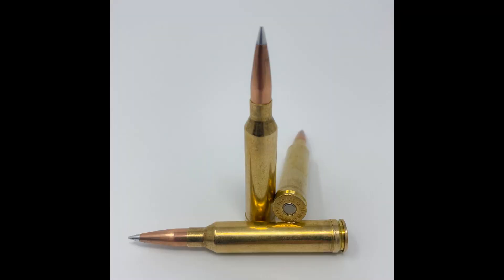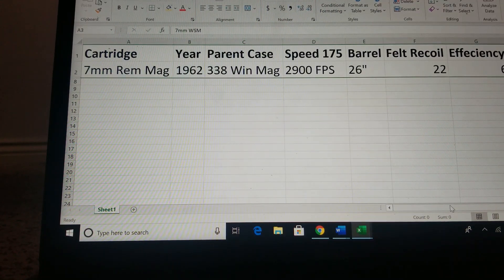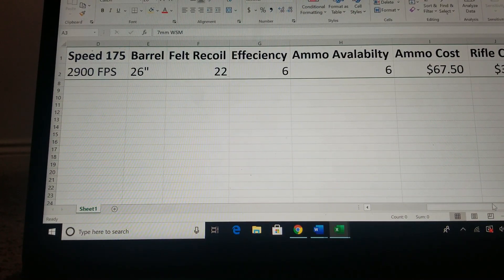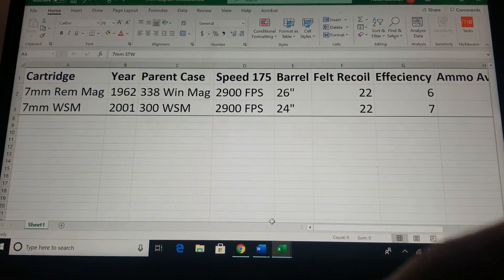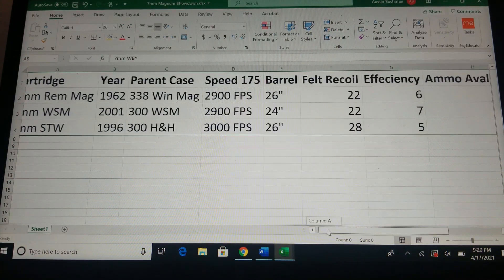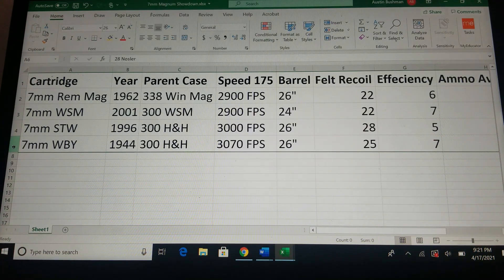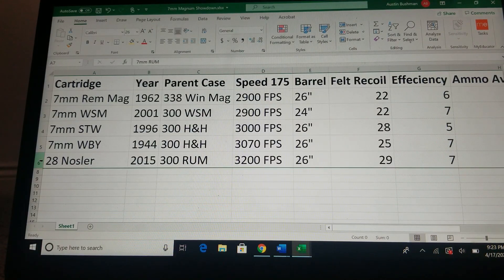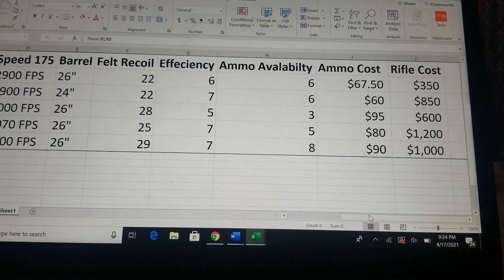The 7mm Magnum Showdown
In this video I compare six 7mm magnum cartridges. I talk a little about each and pick the one that I would prefer.